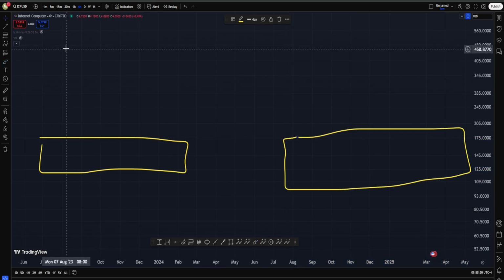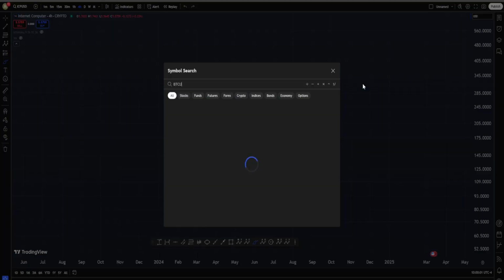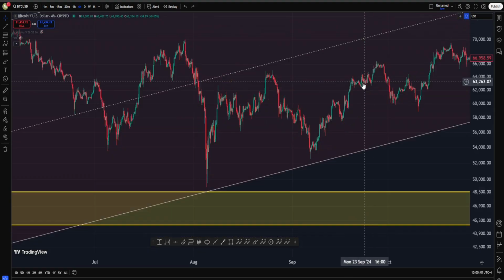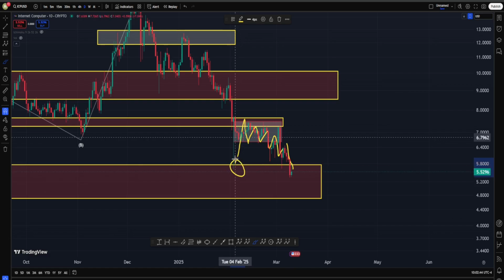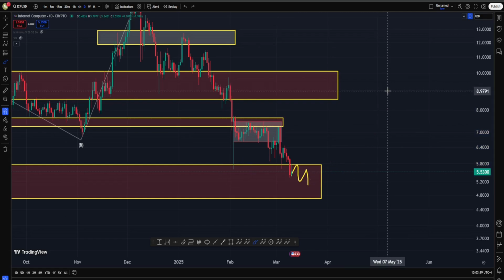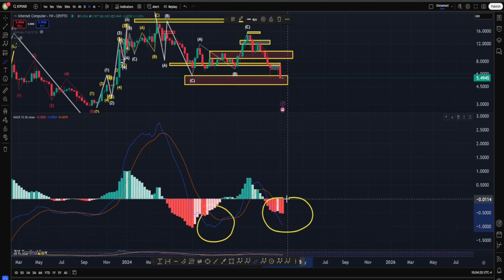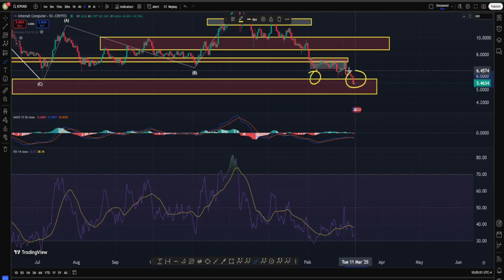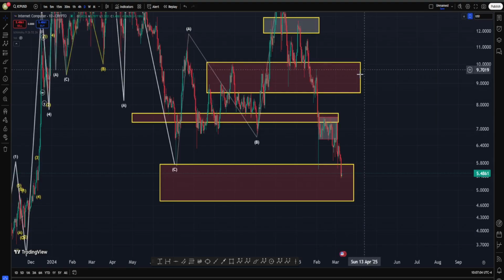Here Is Why ICP Might Be Very Close to Its Absolute Bottom! - ICP Price Prediction - ICP News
Here Is Why ICP Might Be Very Close to Its Absolute Bottom!  - ICP INTERNET COMPUTER PRICE PREDICTION - ICP Analysis - technical analysis tutorial :

Description:

📉 Is ICP Nearing Its Final Bottom? 🚀

In this video, we analyze ICP’s short-term price structure and explore different possible scenarios for its next move. By examining key support levels and technical patterns, we’ll discuss why we believe ICP is getting very close to a strong bottom.

💡 What to Expect:
✅ A breakdown of ICP’s recent price action
✅ Key technical signals hinting at a potential reversal
✅ What needs to happen for a strong recovery

Could this be the perfect time to watch ICP closely? Let’s dive into the analysis and see what’s next!